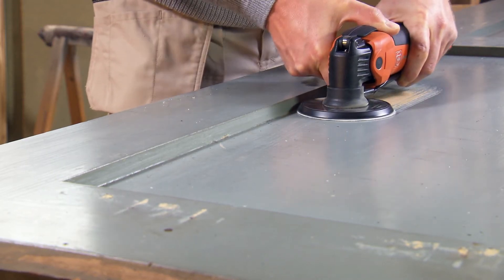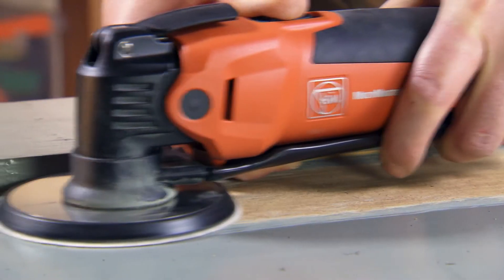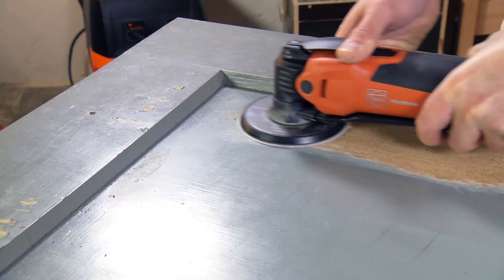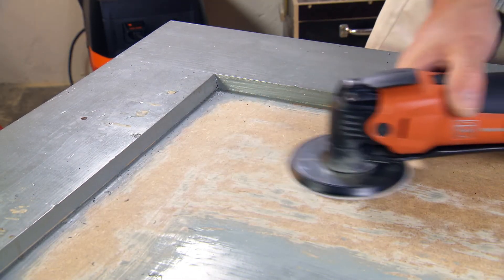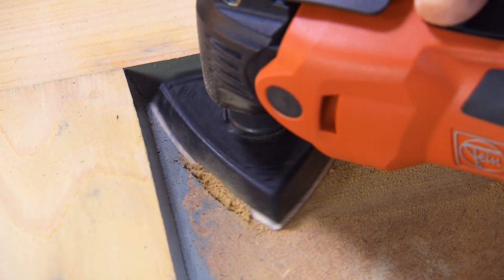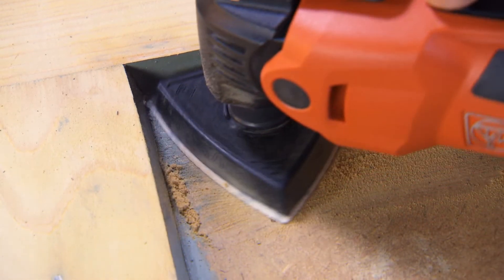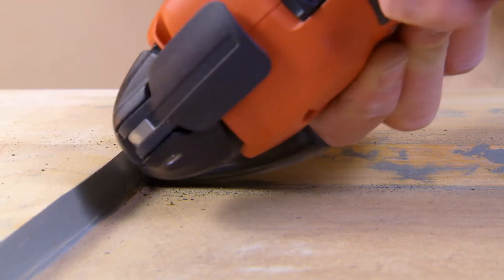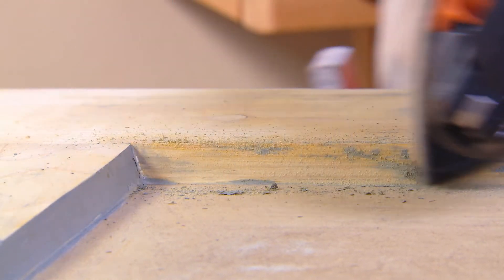FEIN MultiMaster and corner sanding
Tackle tough corner sanding jobs with the FEIn MutliMaster and sander attachement.